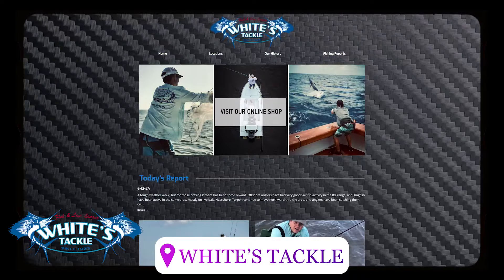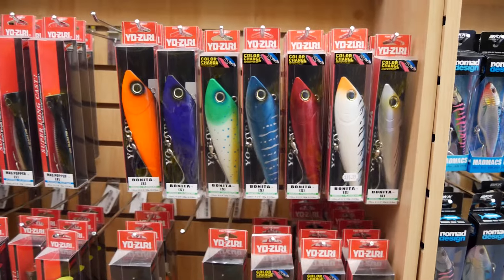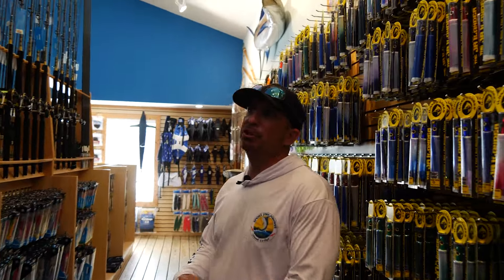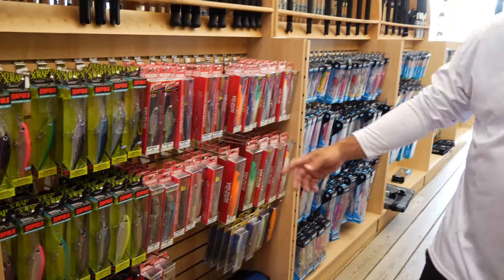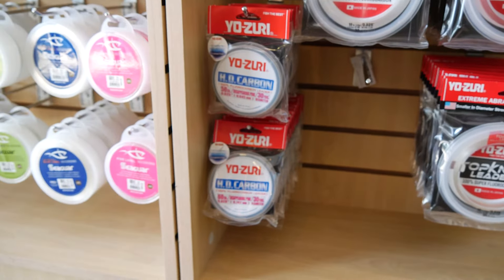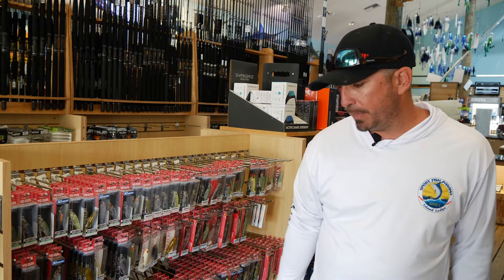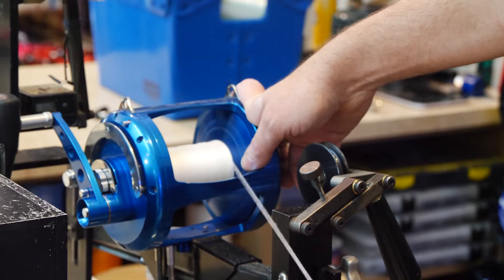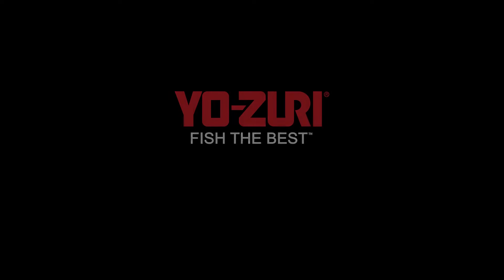Whites Tackle Walkthrough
White's Tackle has 4 locations in Florida. There are stores in Jupiter, Stuart, Fort Pierce and Vero Beach. They have a great section of Yo-Zuri saltwater hard baits as well as a selection of Fluorocarbon and Super Braid. If you are in the area and need some Yo-Zuri baits be sure to stop by White's Tackle.